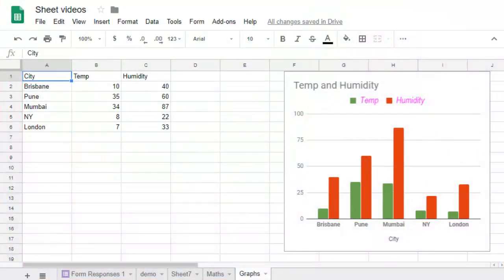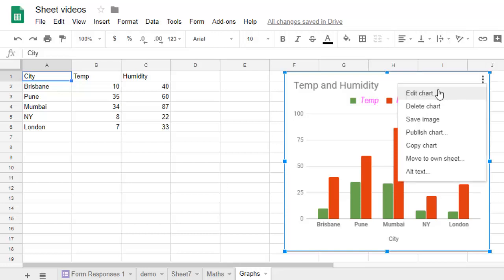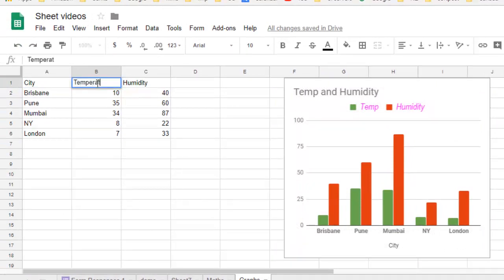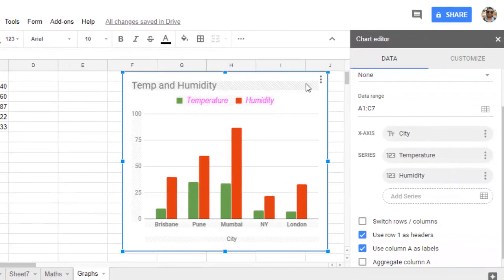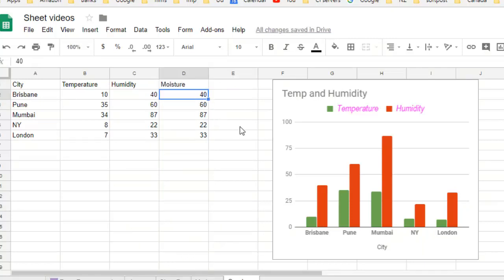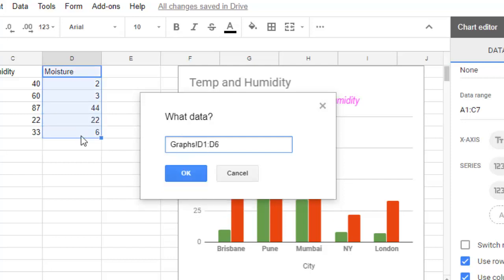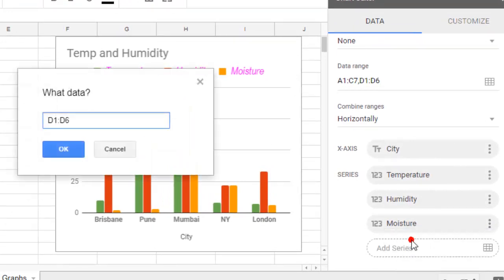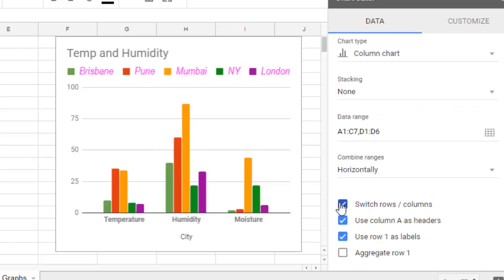How to name series in Google sheets | Add or remove series | Edit series